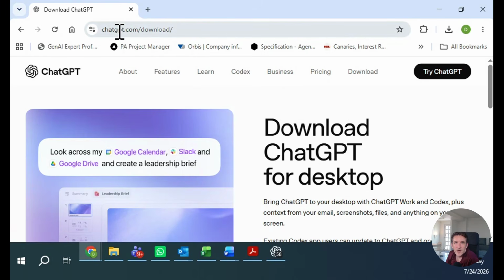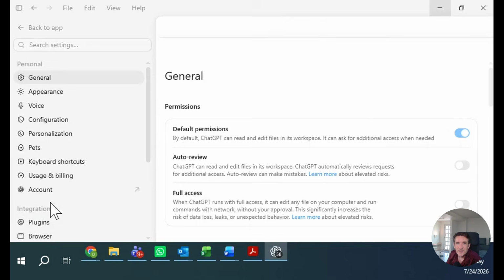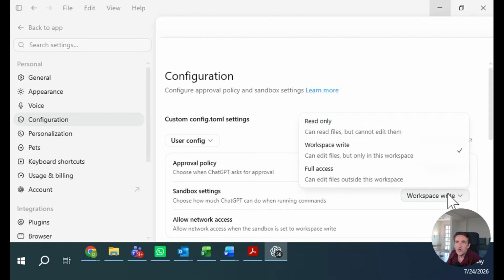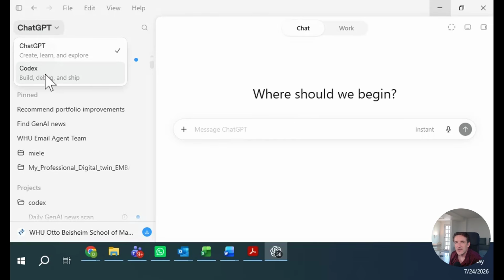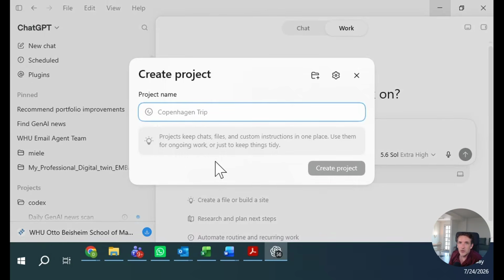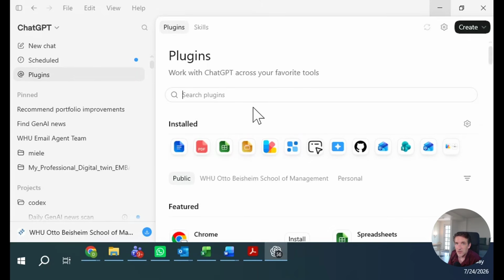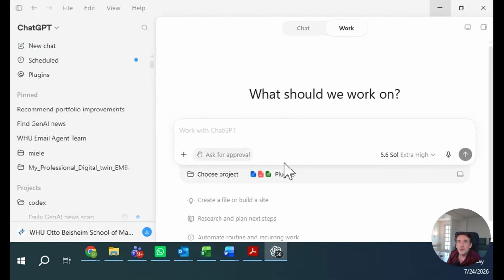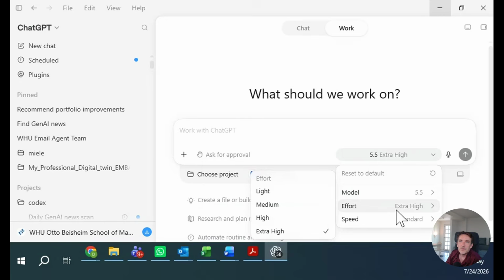New ChatGPT Desktop App Tutorial: Setup, Safety & Essential Features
Master the new ChatGPT desktop app without giving it risky access to your computer.

The new ChatGPT desktop app brings ChatGPT directly to your Mac or Windows computer—allowing it to work with selected folders and files on your device.

In this beginner-friendly tutorial, I explain how the desktop application differs from using ChatGPT in your web browser. You will also learn how to download and install the application, configure its most important security settings, and start using its core productivity features.

In this video, you will discover:

✅ ChatGPT desktop app vs. ChatGPT in your browser
✅ Why you should avoid giving ChatGPT full computer access
✅ How to configure workspace and sandbox permissions
✅ The differences between Chat, Work, and Codex
✅ How to connect ChatGPT to a specific project folder
✅ How plugins, connectors, and ChatGPT Skills extend the app
✅ How to select the right AI model without exhausting your usage limits

The ChatGPT desktop app can become a powerful AI productivity tool—but only when you give it the right access and use it responsibly. This tutorial will help you get started productively and safely.

Chapters

00:00 Introduction
00:29 What you will learn
01:04 ChatGPT desktop app vs. web browser
02:07 Downloading and installing the app
03:26 Essential security and sandbox settings
05:05 Chat, Work, Codex, and project folders
07:20 Plugins, Skills, models, and usage limits